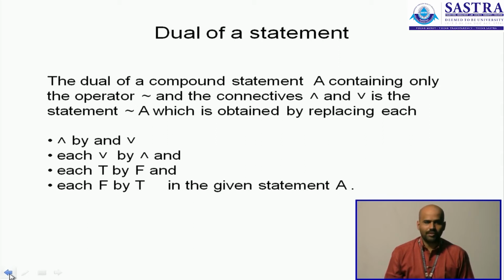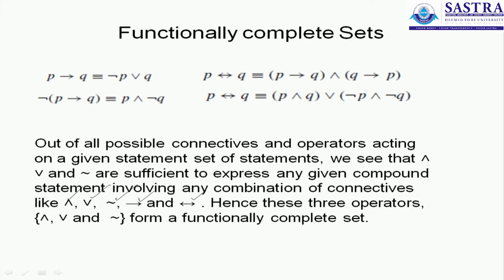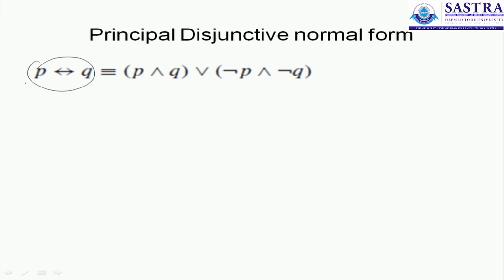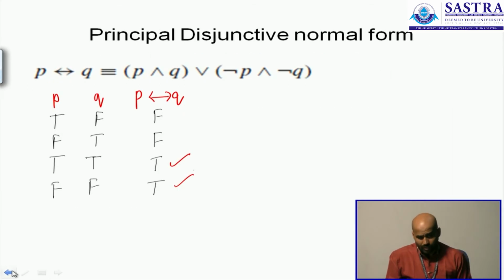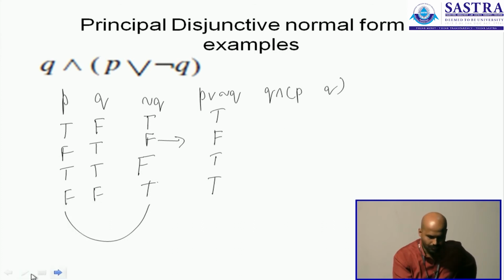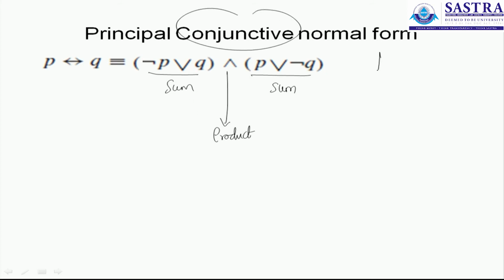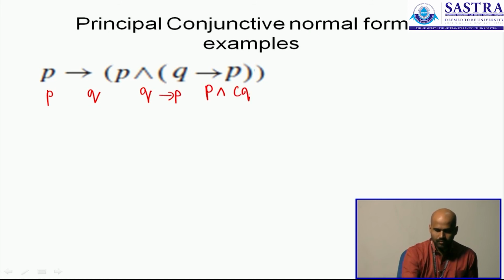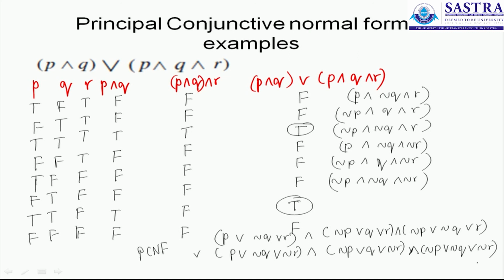Inferential Discrete Mathematics - MATOL120- Unit 1 Lecture 4